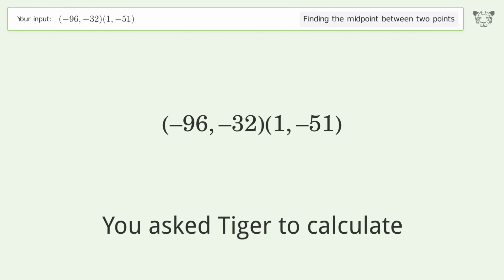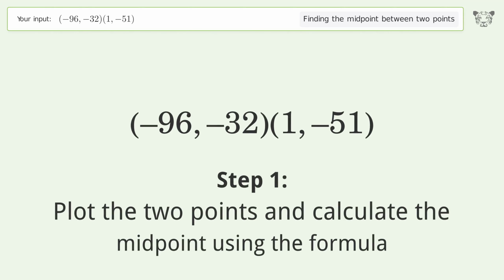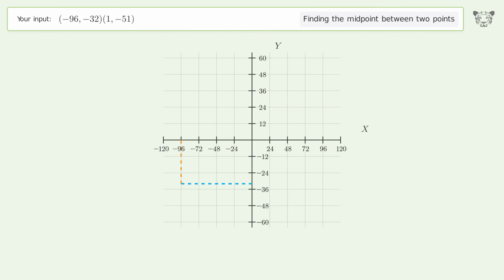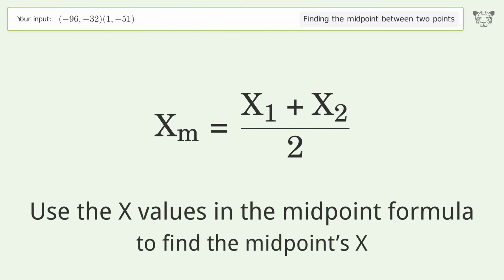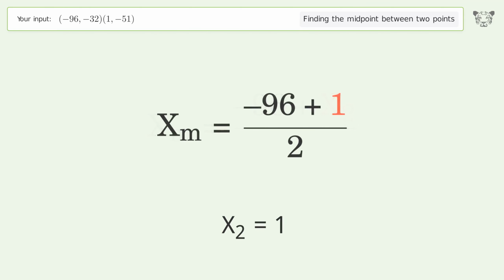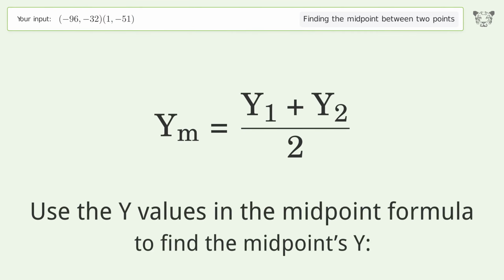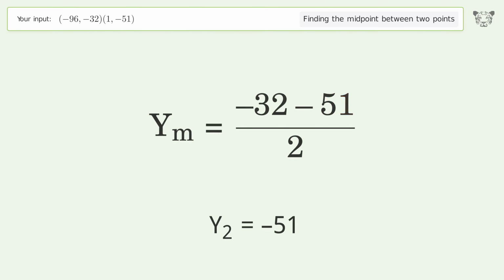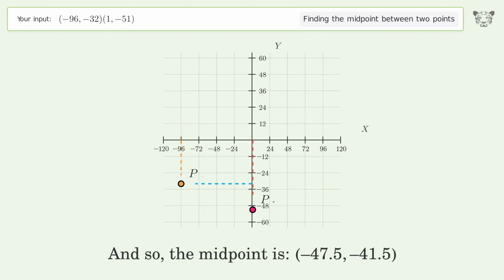Find the midpoint between two points p1 (-96,-32) and p2 (1,-51): Step-by-Step Video Solution